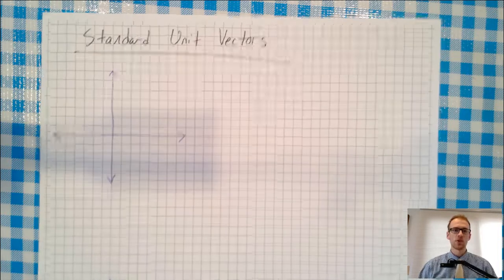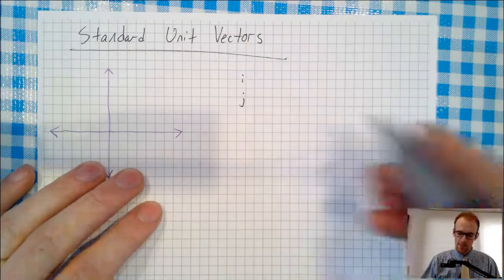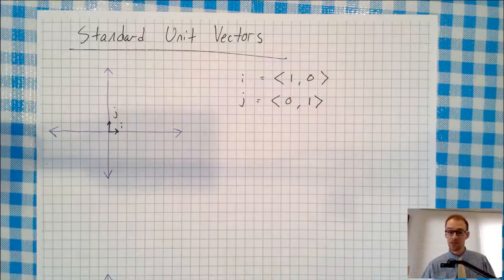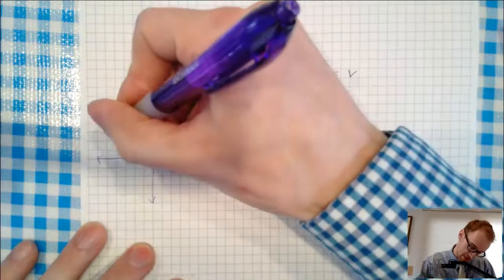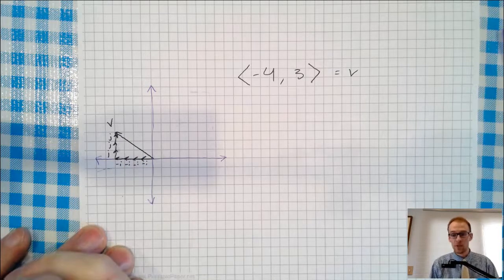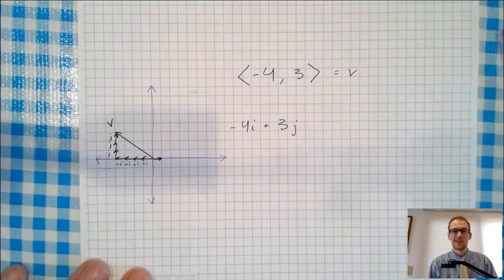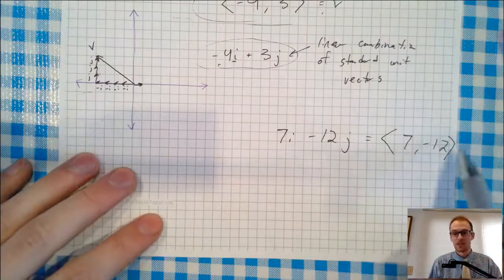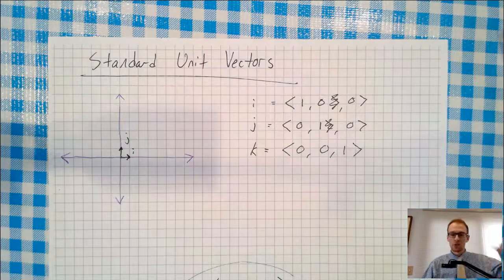6.04 Standard Unit Vectors (Part 1)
How to write a vector as a linear combination of the standard unit vectors "i" and "j."